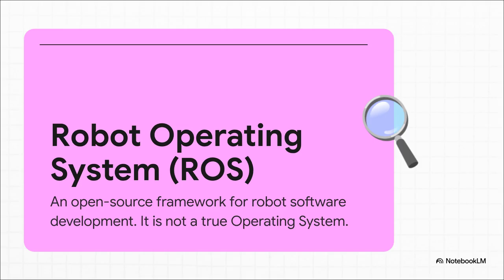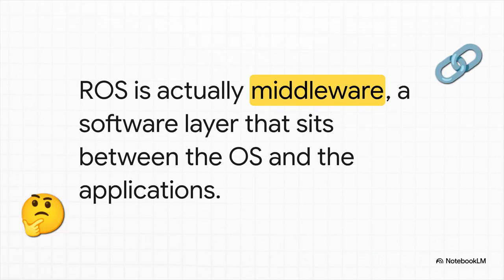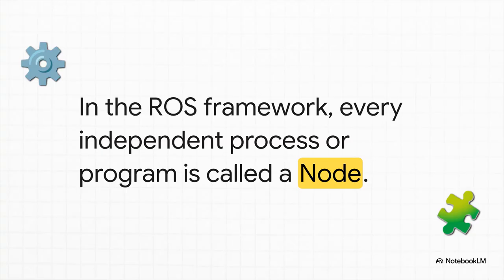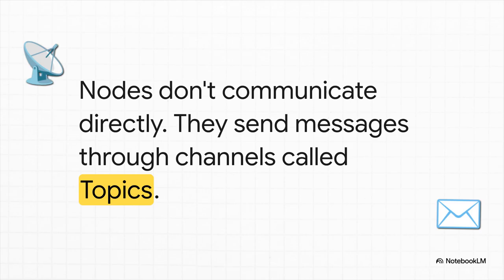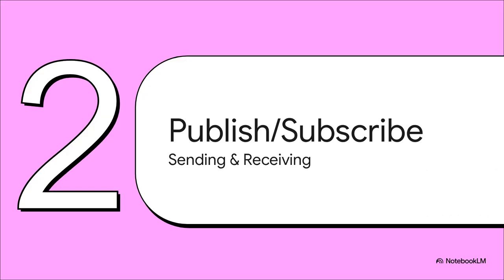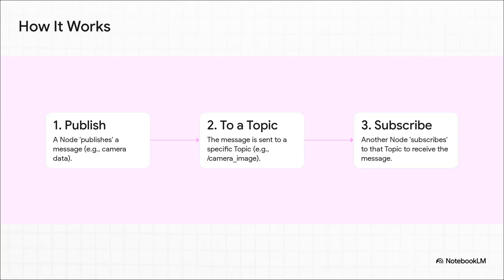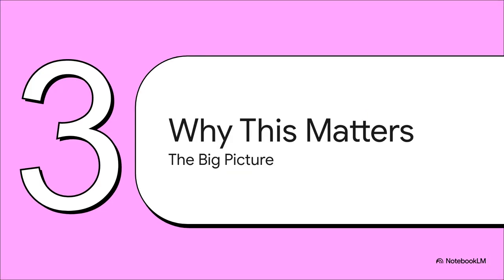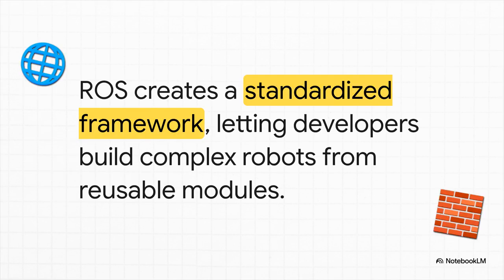Robot Operating System: Framework and Components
The session offers an introduction to the Robot Operating System (ROS), clarifying that it functions as an open-source framework or middleware suite for creating robotic software, rather than a conventional operating system. This framework is essential for managing diverse computer systems within a robot by offering services like hardware abstraction and device control.